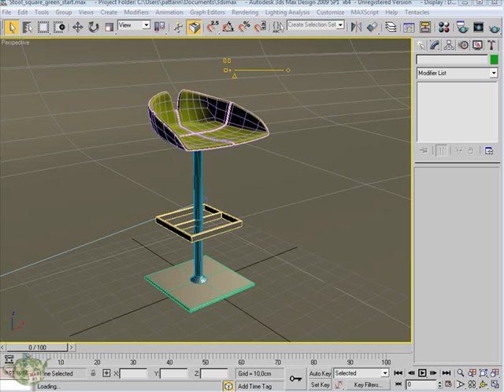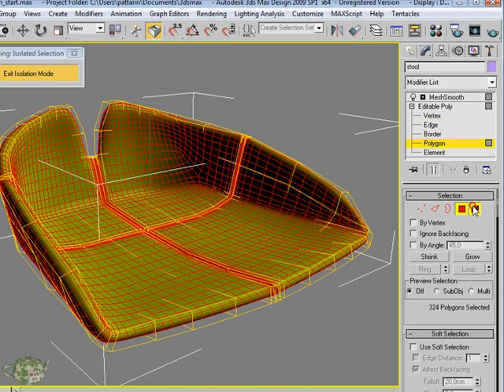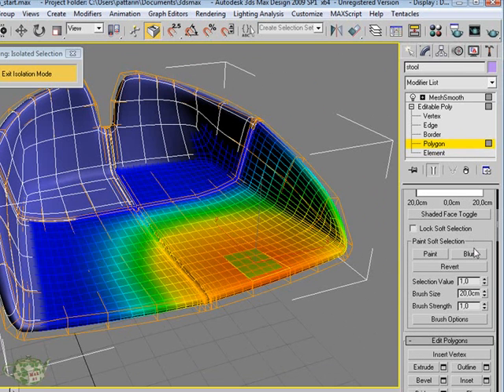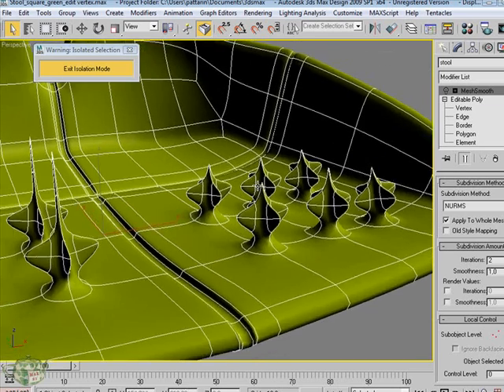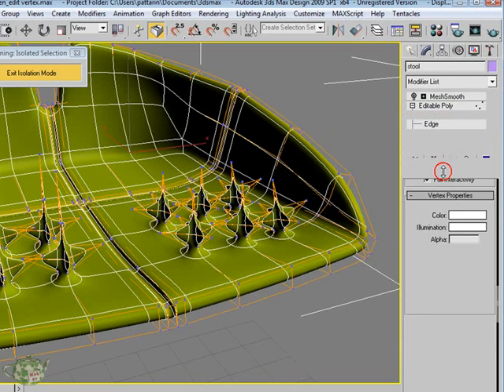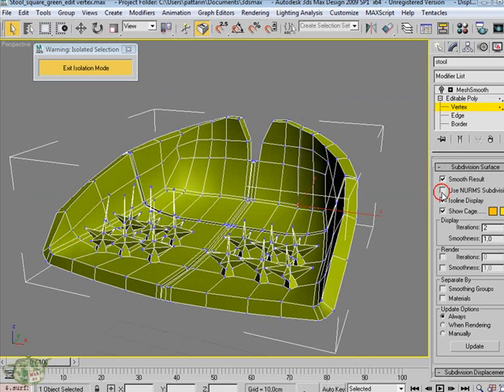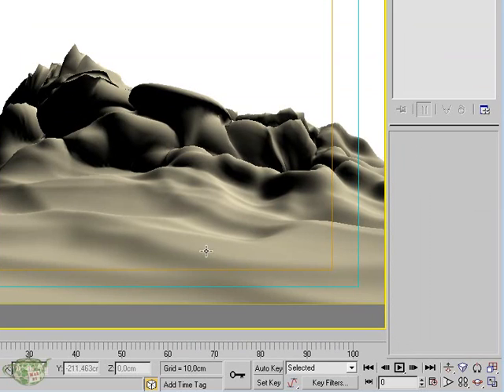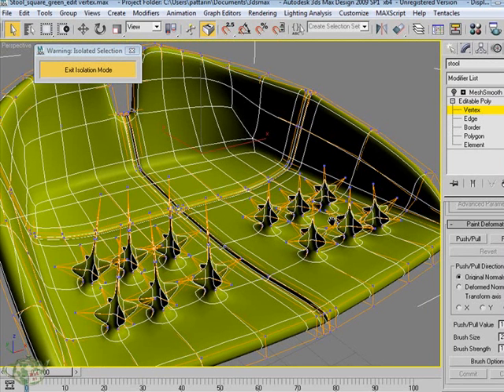Video Master Class 3dsmax 2009 Vol.6.1 english